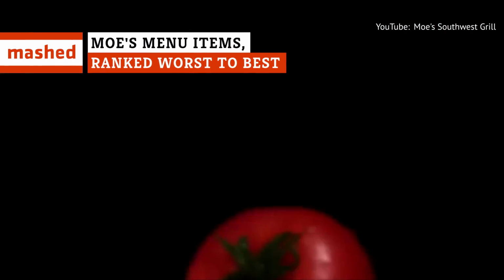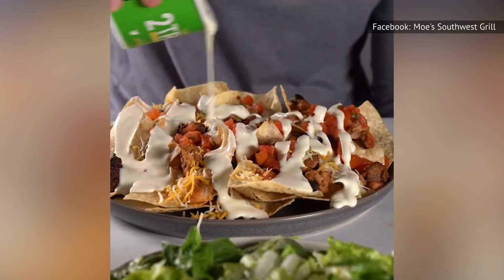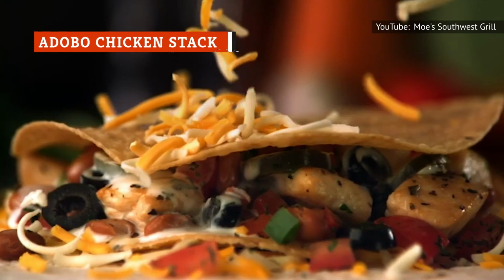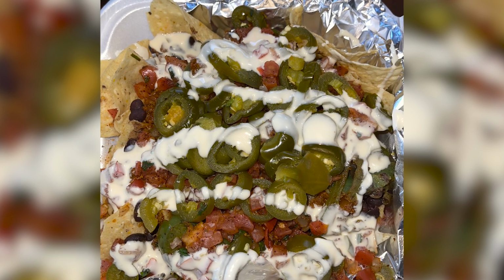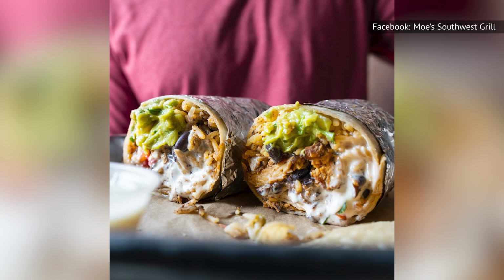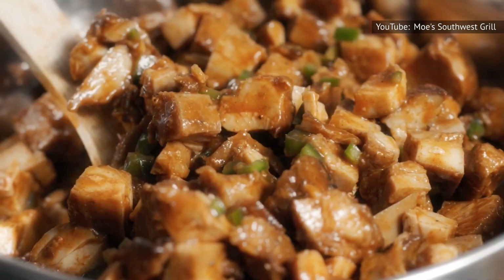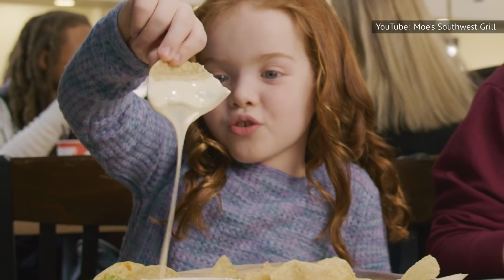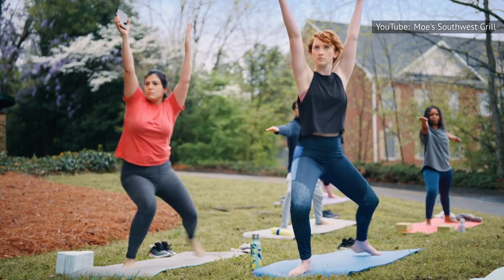Moe's Menu Items, Ranked Worst To Best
There's heavy competition in the world of Tex-Mex and Mexican fast food and fast casual restaurants. Taco Bell and Chipotle, specifically, may often take most of the air out of the room, but Moe's Southwest Grill is not a chain to sleep on. Its menu stacks up against any other chain in the space.

If you didn't know, there's no Moe. "Moe" is an acronmy for "musicians, outlaws and entertainers," which indicates the sort of atmosphere the chain is going for. So if you're feeling a bit like an outlaw and want someone to tell you "Welcome to Moe's," what should you try when you visit? These are Moe's menu items, ranked from worst to best.

Salad | 0:00
Tofu Taco | 1:03
Pork Taco | 1:35
Adobo Chicken Stack | 2:01
Ground Beef Nachos | 2:53
Homewrecker Burrito | 3:32
Spicy Chicken Bowl | 4:30
Side of Queso | 5:20
Chicken Club Quesadilla | 6:10